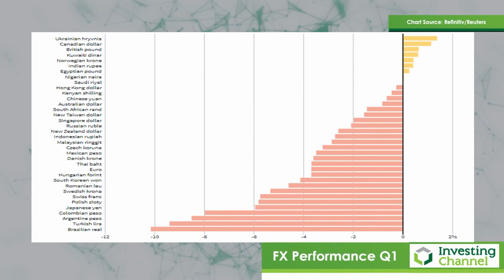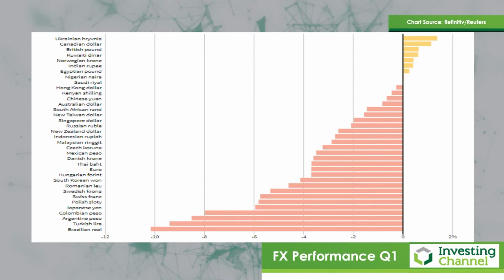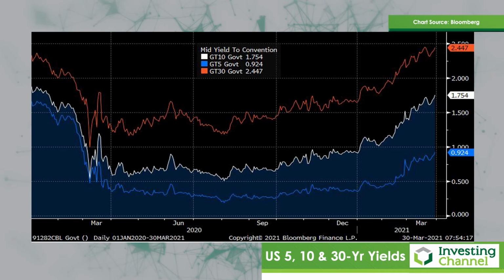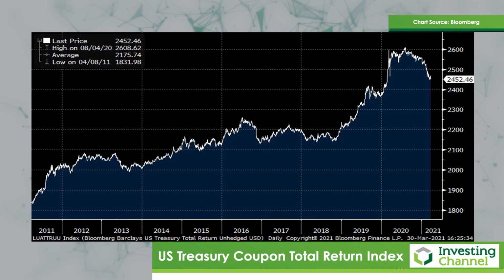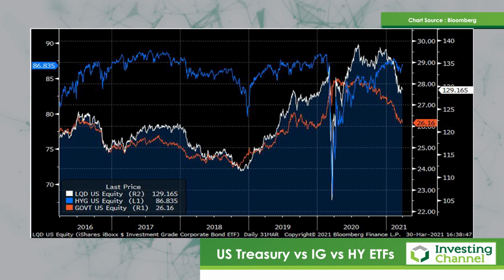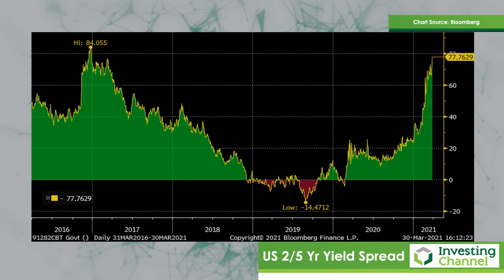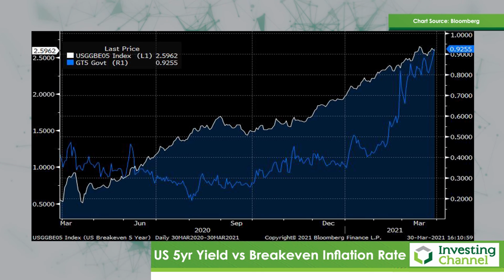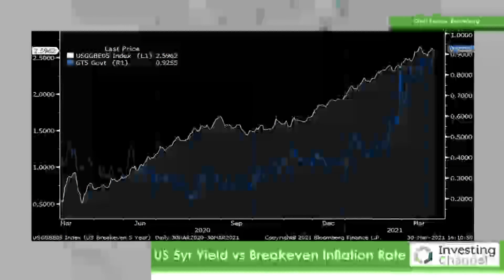Marc Ostwald: Many Moving Parts in Q1 USD Strength and Rising Bond Yields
ADM Investor Services International Limited's Chief Economist & Global Strategist Marc Ostwald's broadcast produced via Investing Channel.

ADM Investor Services International Limited, registered in England No. 2547805, is authorised and regulated by the Financial Conduct Authority [FRN 148474] and is a member of the London Stock Exchange. Registered office: ADM Investor Services International Limited, 3rd Floor, The Minster Building, 21 Mincing Lane, LONDON, EC3R 7AG. A subsidiary of Archer Daniels Midland Company. The information within this publication has been compiled for general purposes only. Although every attempt has been made to ensure the accuracy of the information, ADM Investor Services International Limited (ADMISI) assumes no responsibility for any errors or omissions and will not update it. This publication and information herein should not be considered investment advice nor an offer to sell or an invitation to invest in any products mentioned by ADMISI.